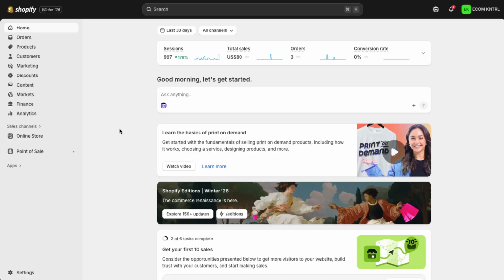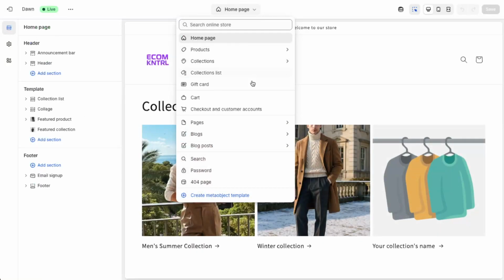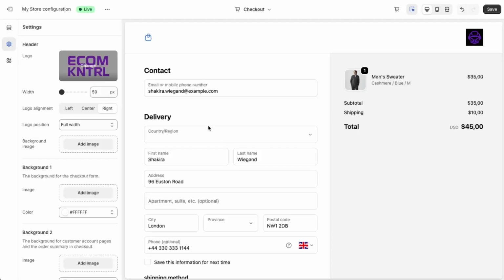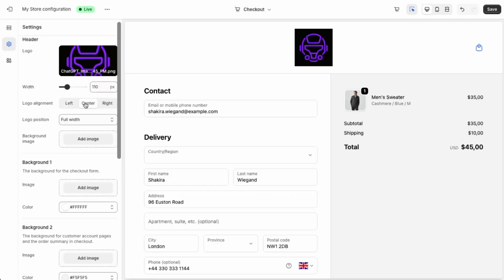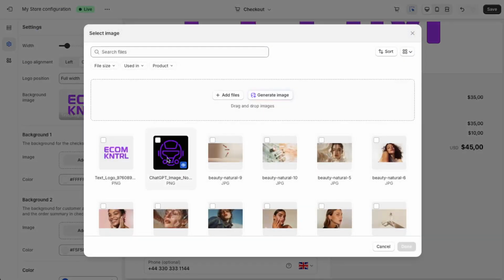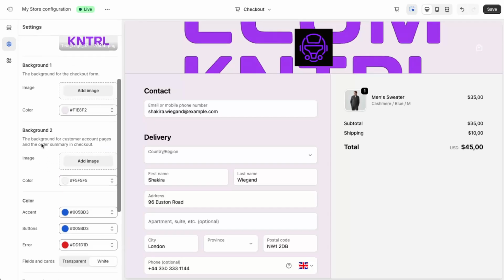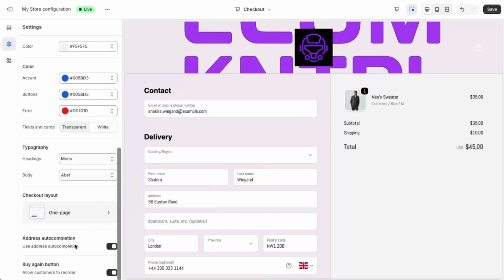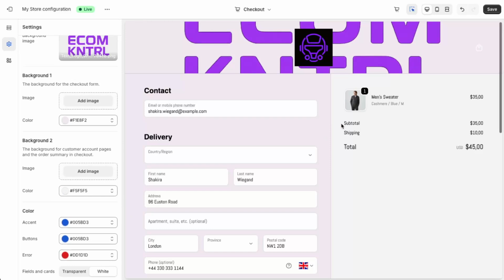How to Customize Checkout Page in Shopify Dawn Theme (2026) | Step-By-Step Guide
This tutorial shows you how to customize the checkout page in the Shopify Dawn theme using the updated 2026 Checkout Extensibility system. Shopify no longer allows direct checkout code edits on standard plans, so customization is limited to branding settings, content blocks, and approved checkout extensions. In this guide, you’ll learn what can and can’t be customized in Dawn, how to update logos, colours, text, and checkout sections, and how Shopify Plus differs for advanced checkout changes. Perfect for store owners who want a branded, optimized checkout without breaking Shopify rules.